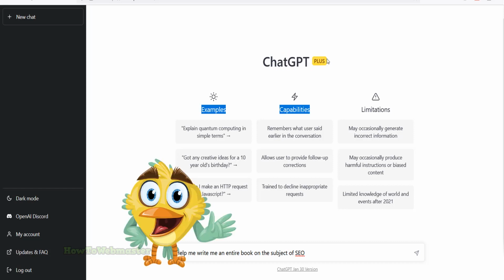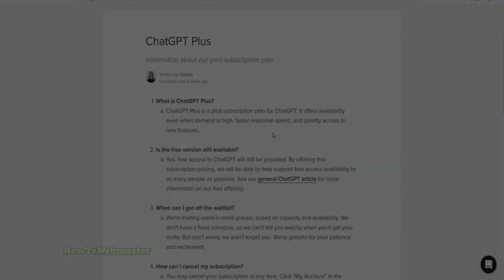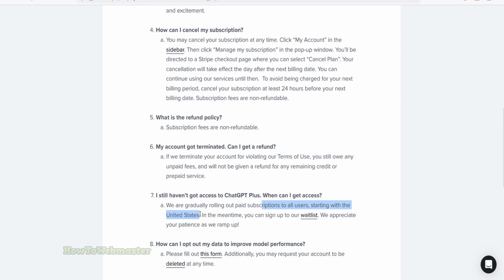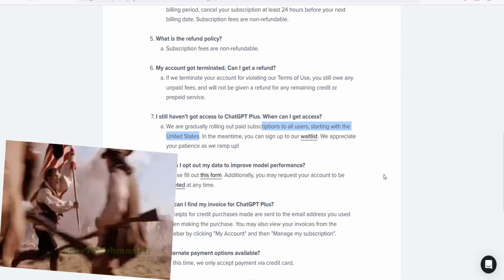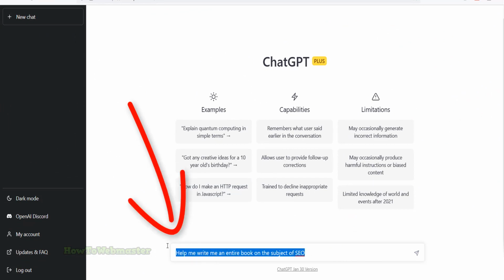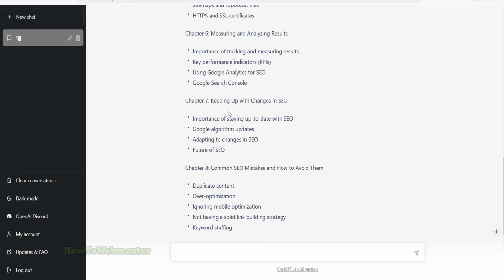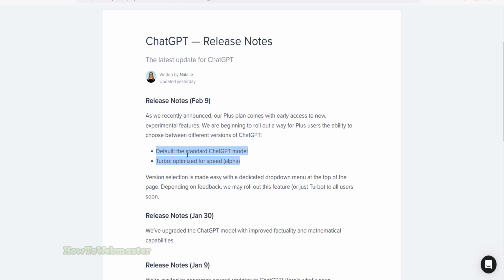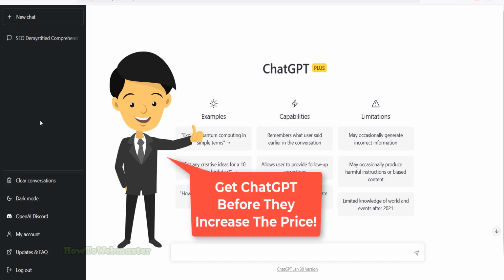ChatGPT Plus Plan Upgrade Review - Early Release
I am testing out and reviewing the early release of ChatGPT Upgraded Plus plan.

*There is still the free version which crashes upon heavy server loads. Upgrade to increase ai response speed, and avoid the crashes.

Check my playlist below for other A.i and content creation tools and reviews.